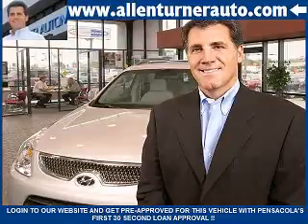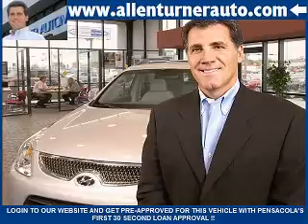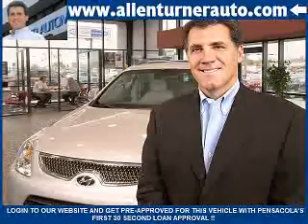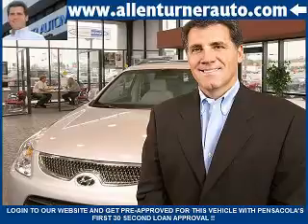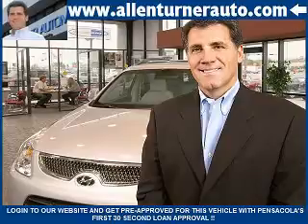Hyundai Santa Fe, Allen Turner Hyundai- Pensacola, FL 32505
Hyundai Santa Fe, Allen Turner Hyundai check out this Moonstone Silver 2011 Hyundai Santa Fe, equipped with a 6 Cyl. engine and an automatic transmission with only 11,356 miles. enjoy an exceptional 26 miles to the gallon on this great SUV with features like on steering wheel audio and cruise controls, windshield wiper heater, Tire Pressure Monitoring System, auto-dimming mirrors, auxiliary transmission oil cooler, trailer wiring, rear spoiler, leather and cloth upholstery, 8 way power driver seat, and much more. Enjoy the drive and have peace of mind in this 2011 Hyundai Santa Fe. see us at Allen Turner Hyundai today!

miles- 11,356

vin- 5XYZH4AG4BG003404

6000 Pensacola Blvd.